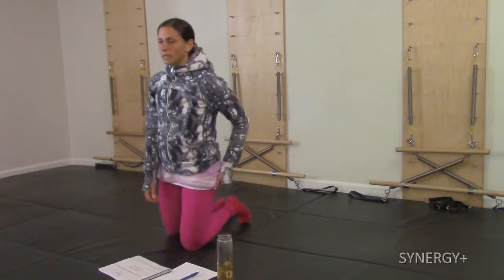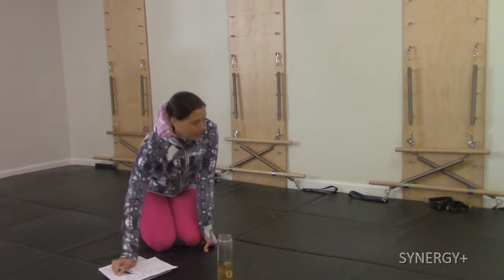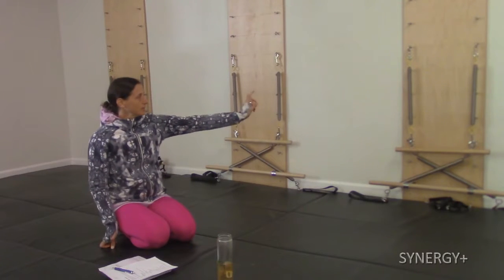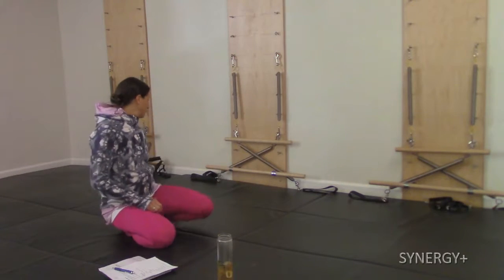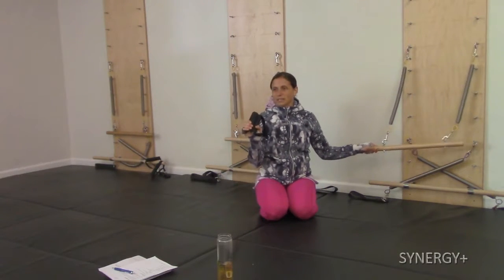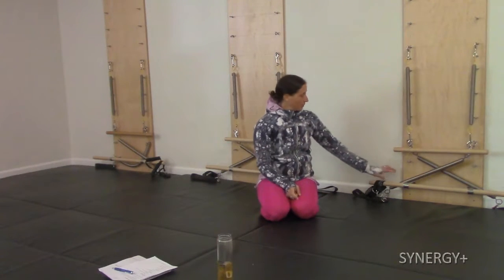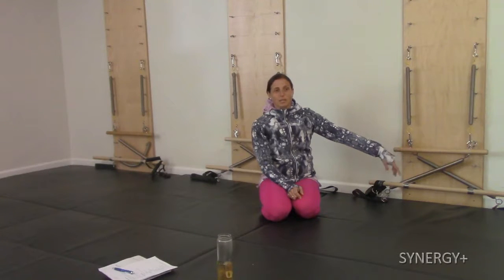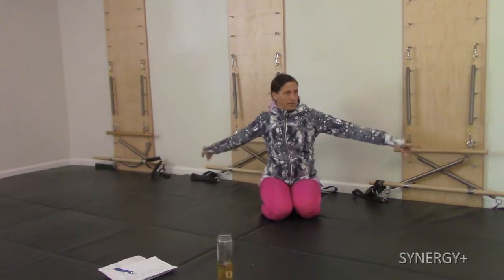Video 54 Springboard Intro